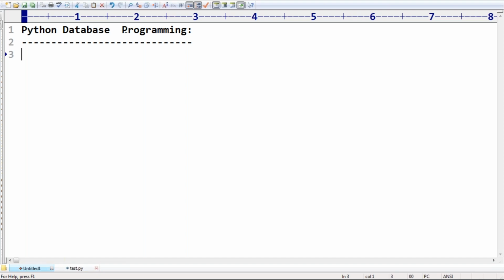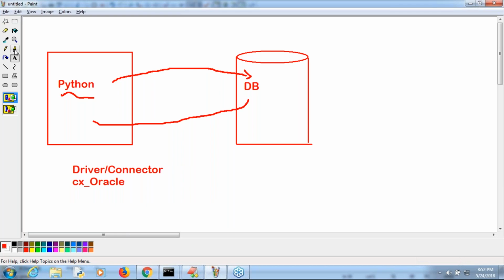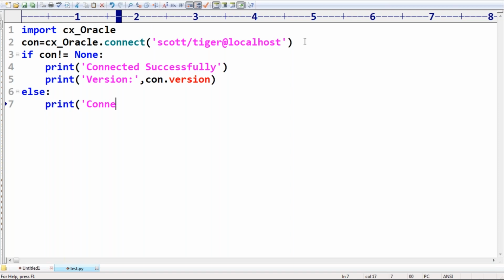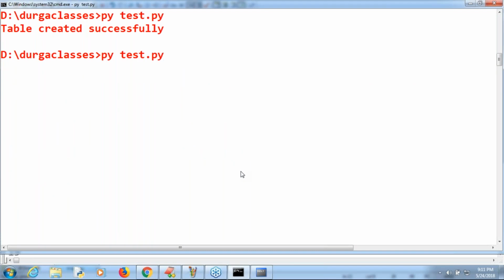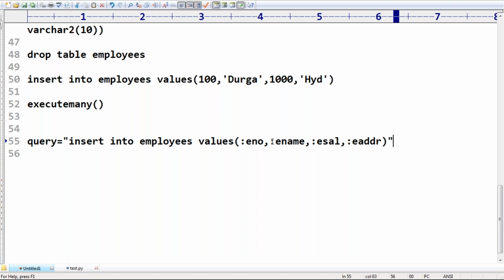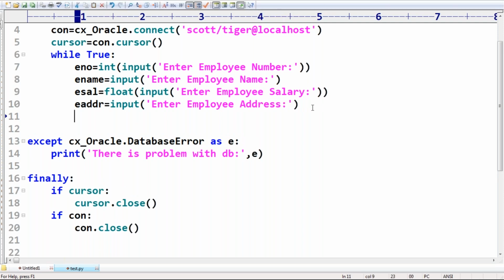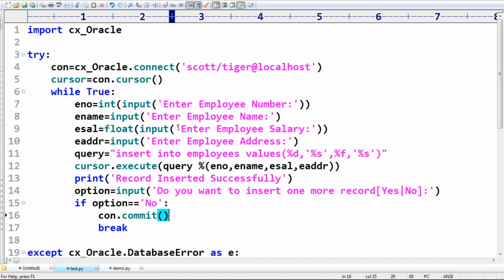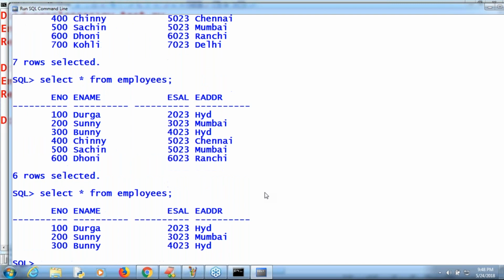Python L_N=82